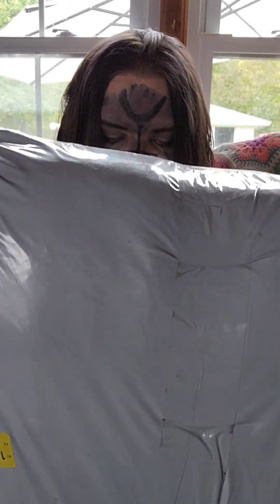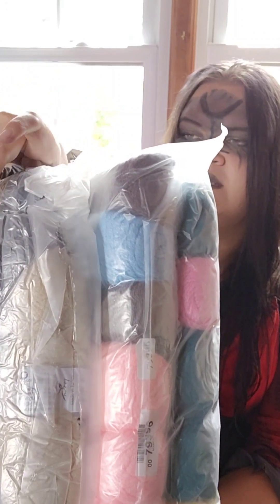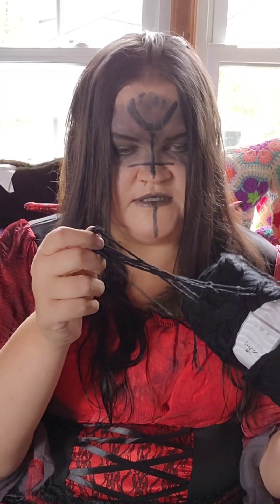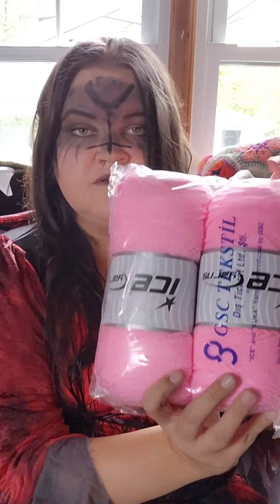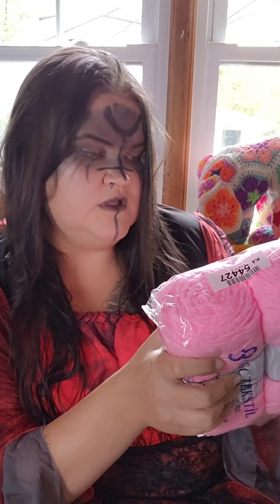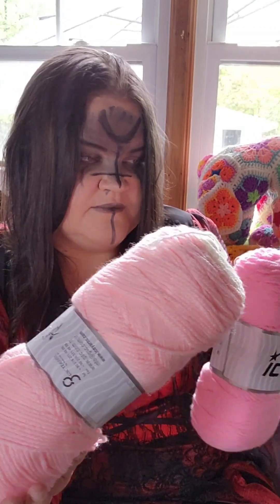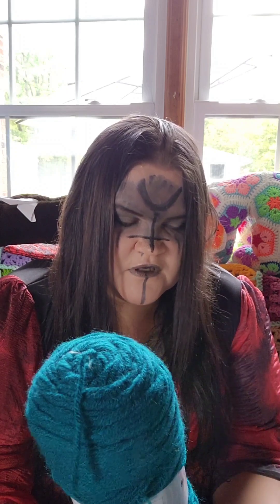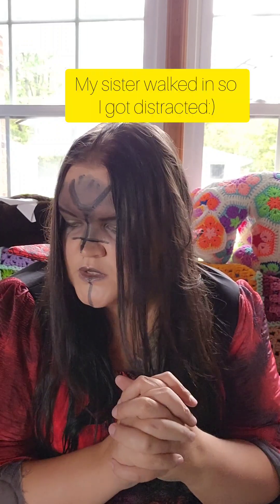IS ICE YARNS LOT SALES WORTH IT IF YOU KNOW WHAT YARN IT IS ?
If you wonder if ice yarns lot sales yarns are worth it if you know the yarn , keep watching the video and find out all of the details.